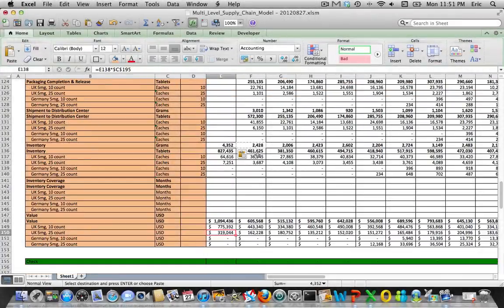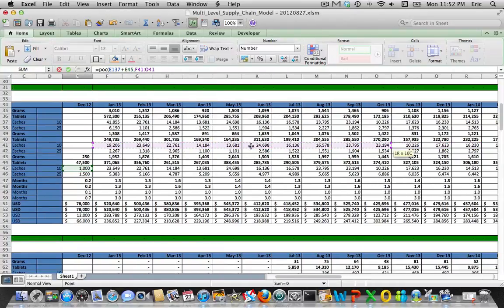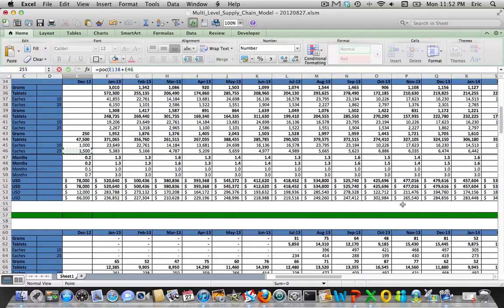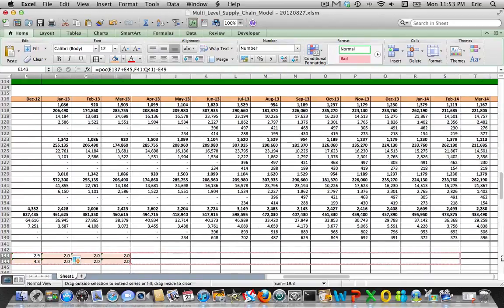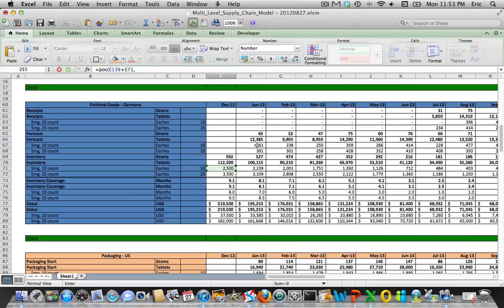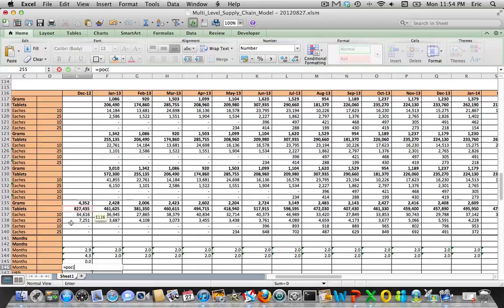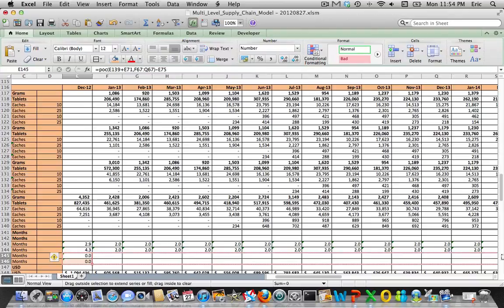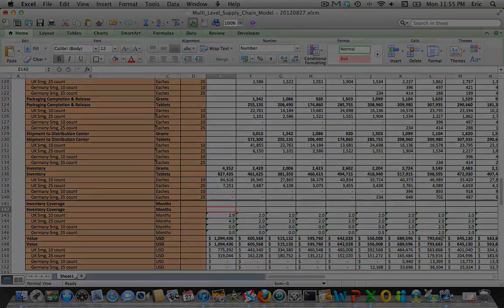Lession 011 Determine Inventory Coverage at the Second Packaging Site